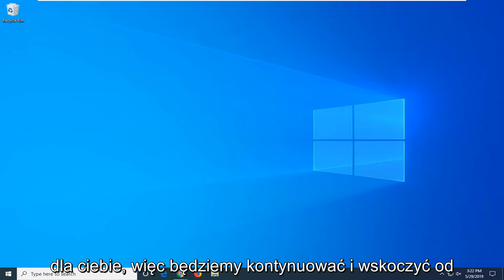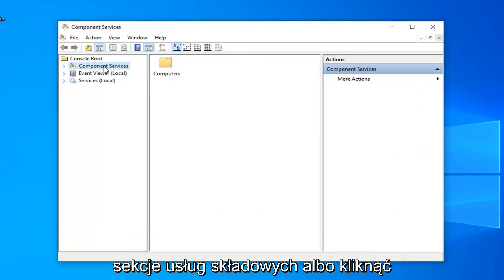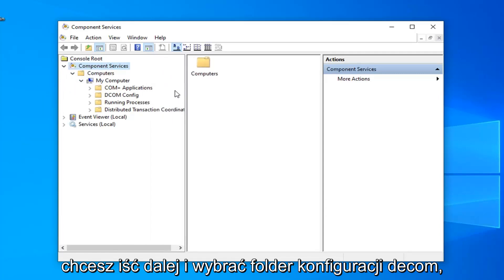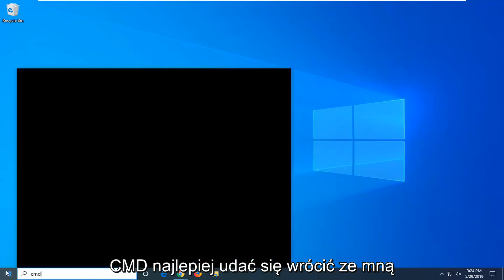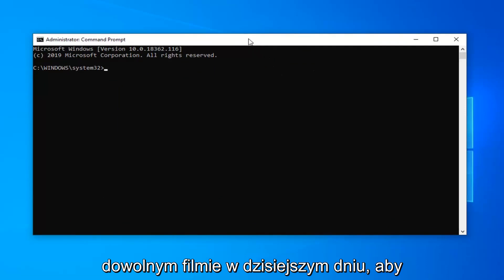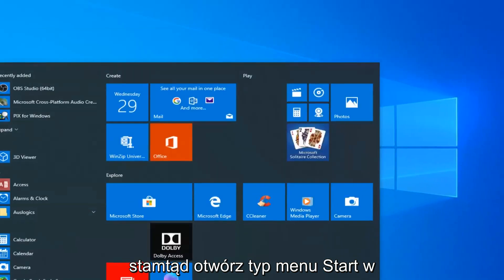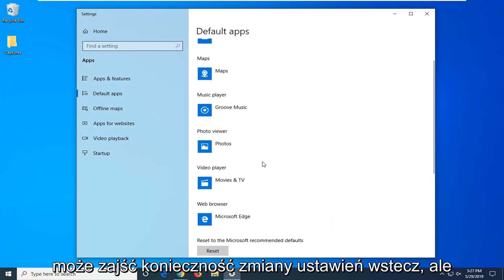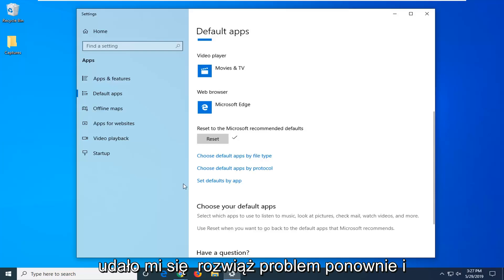Błąd niezarejestrowanej klasy w systemie Windows 10 [KOMPLETNY PRZEWODNIK]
Klasa niezarejestrowana Windows 10 FIX [samouczek]

Wyświetlane polecenie: regsvr32 ExporerFrame.dll

Komunikat o błędzie niezarejestrowanej klasy może powodować różne problemy na twoim komputerze, a mówiąc o problemach, wielu użytkowników zgłosiło również następujące problemy.

Klasa niezarejestrowana błąd podczas otwierania zdjęć, filmów — według użytkowników ten komunikat o błędzie może pojawić się podczas próby otwarcia zdjęć lub filmów. Jeśli masz ten problem, wypróbuj niektóre z naszych rozwiązań.

Klasa niezarejestrowana Zdjęcia systemu Windows 10 — Ten błąd może pojawić się w dowolnej wersji systemu Windows, a wielu użytkowników zgłosiło go podczas próby uruchomienia aplikacji Zdjęcia.

Klasa niezarejestrowana explorer.exe, Excel, regsvr32, pasek zadań, Internet Explorer, Outlook, Microsoft Edge, Windows Media Player – Wielu użytkowników zgłosiło ten komunikat o błędzie podczas próby uruchomienia różnych aplikacji. Według nich ten komunikat o błędzie może pojawić się w Outlooku, Edge, Internet Explorerze, ale może również pojawić się podczas korzystania z Eksploratora Windows.

Klasa niezarejestrowana PDF — w kilku przypadkach użytkownicy zgłaszali ten błąd podczas próby otwarcia plików PDF. Może to stanowić problem, ale powinieneś być w stanie go naprawić za pomocą jednego z naszych rozwiązań.

Klasa niezarejestrowana msstdfmt.dll — pliki DLL mogą czasami powodować ten problem, a jeśli wystąpi on na komputerze, należy usunąć aplikację powiązaną z tym plikiem DLL i sprawdzić, czy to rozwiązuje problem.

Ten samouczek dotyczy komputerów, laptopów, komputerów stacjonarnych i tabletów z systemem operacyjnym Windows 10 i Windows 11 (Home, Professional, Enterprise, Education) wszystkich obsługiwanych producentów sprzętu, takich jak Dell, HP, Acer, Asus, Toshiba, Lenovo, i Samsung).